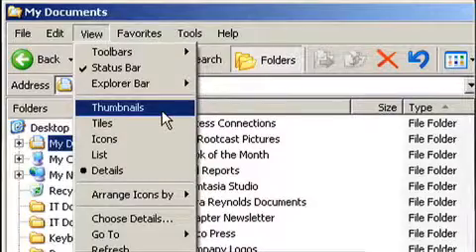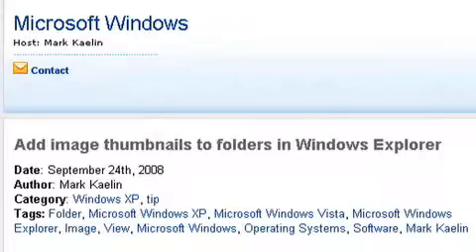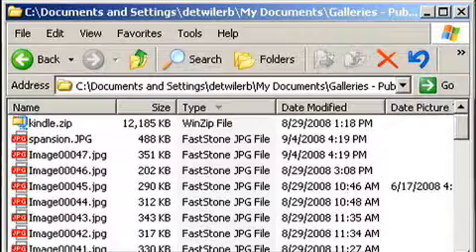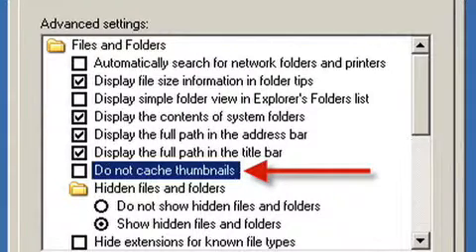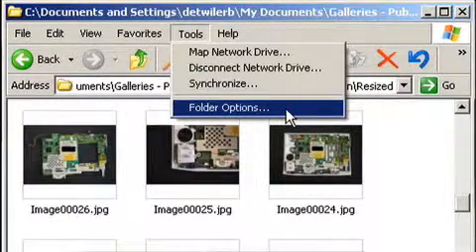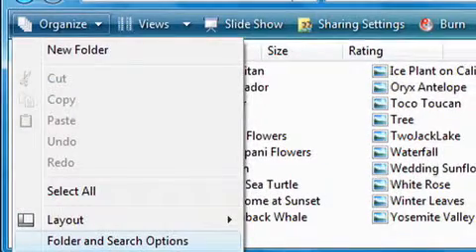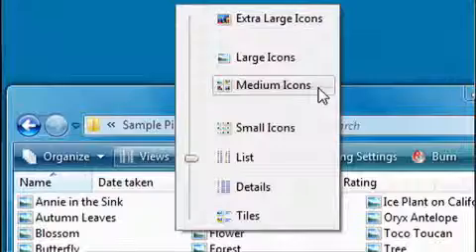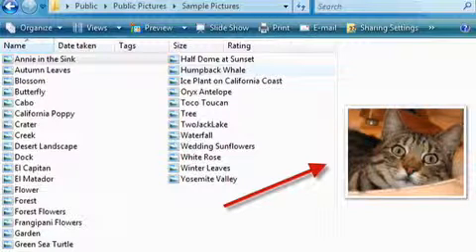Windows Explorer IT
Video  Add image thumbnails to folders in Windows Explorer